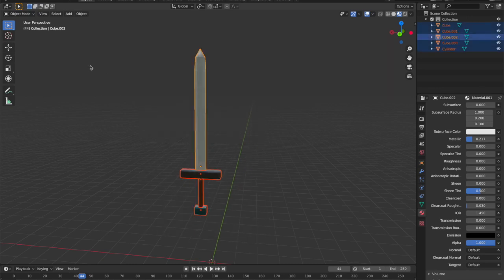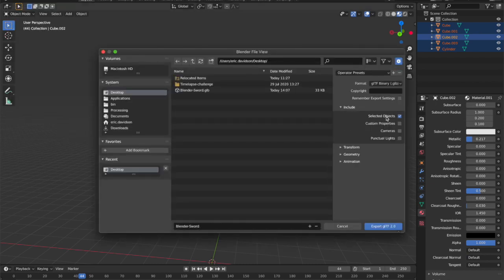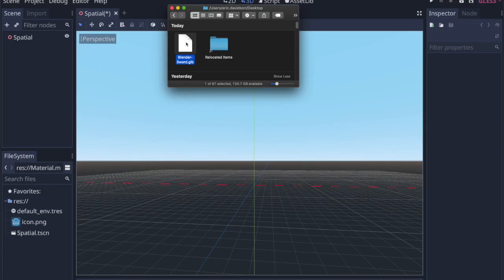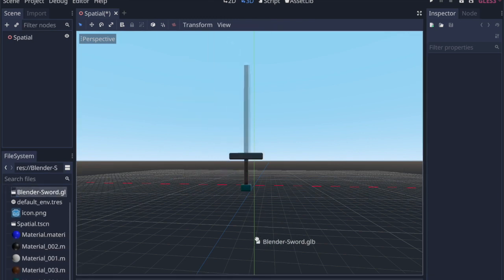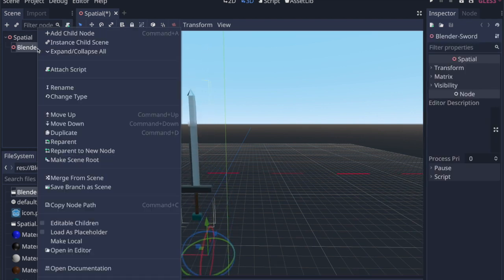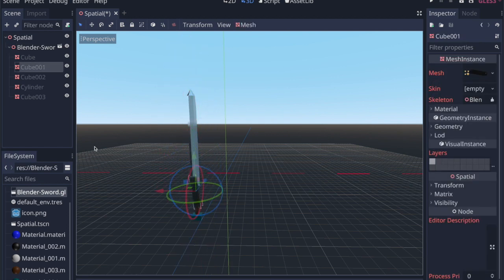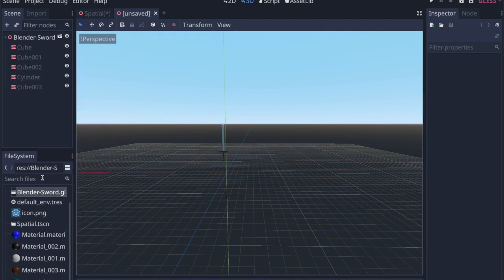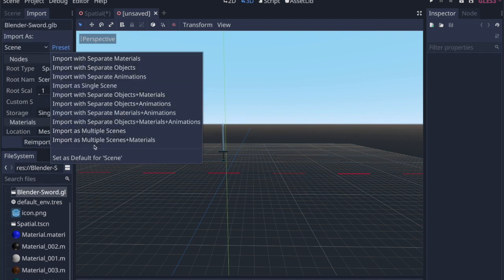How to Import 3D Models into Godot from Blender in 1 Minute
I try to show the process as quickly and simply as possible for importing 3D models into Godot from blender.

The basic process is to export the model with the .gltf 2.0. The .glb file that is created can then be added to Godot by simply dragging the file into the Godot project's filesystem. Make sure to make the children editable in order to control individual objects if there are multiple in a model.